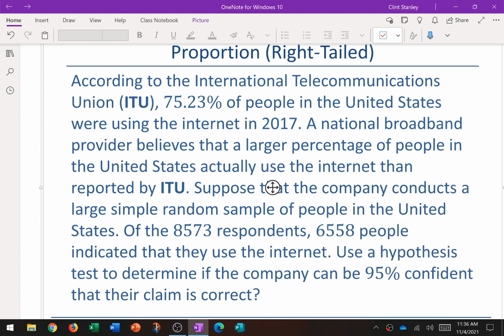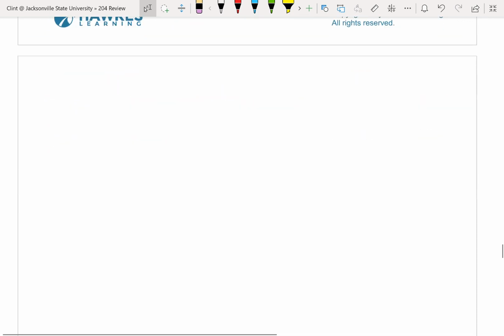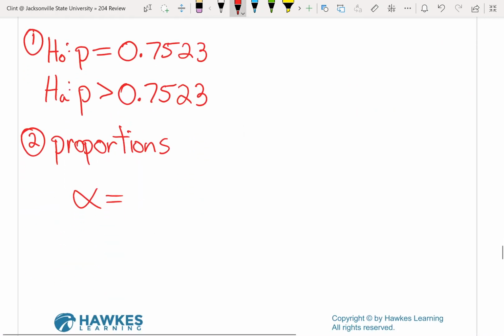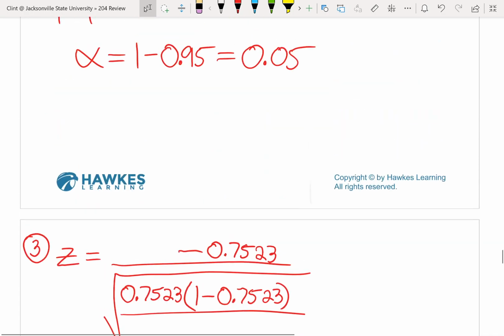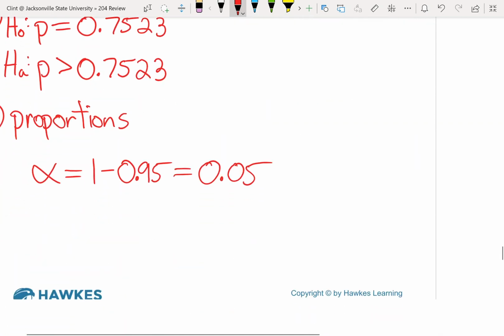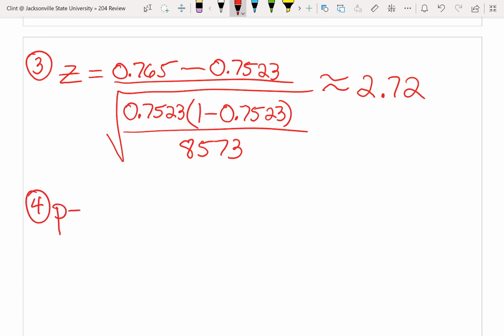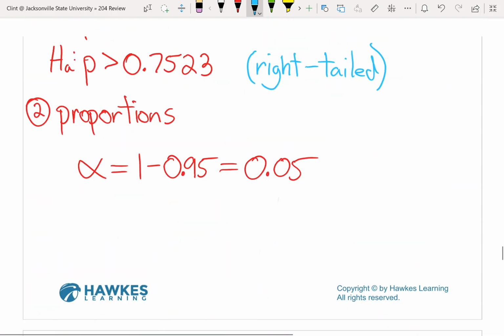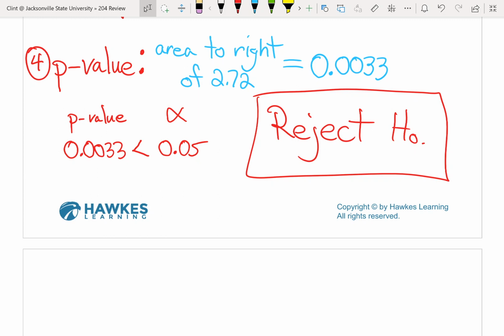204 10.4 Last example (right-tailed)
Sorry.  My computer crashed during recording, so this video is in parts.